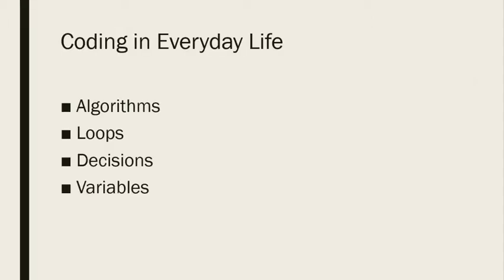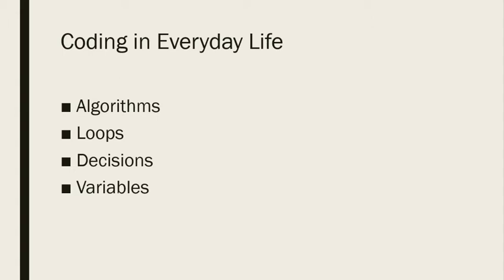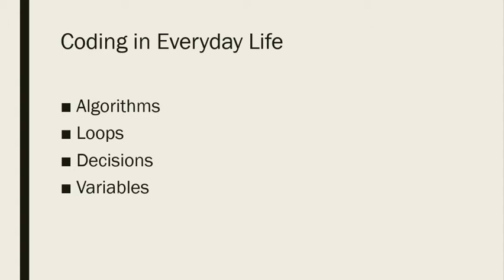Final Project Artifact